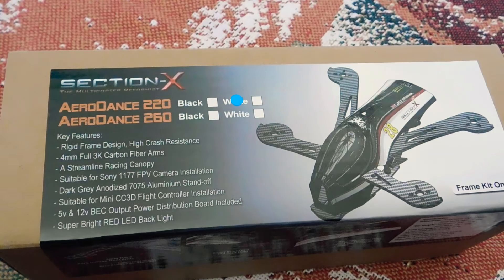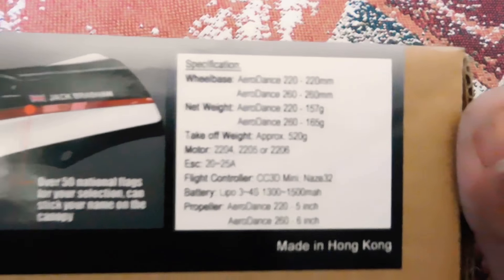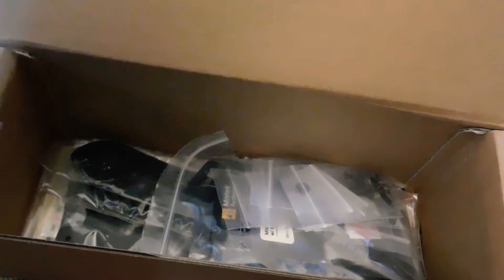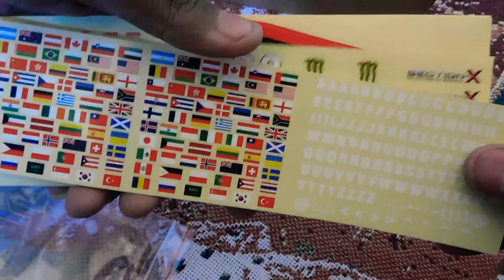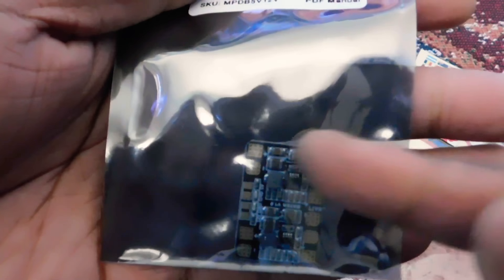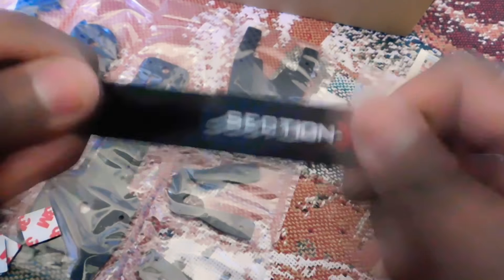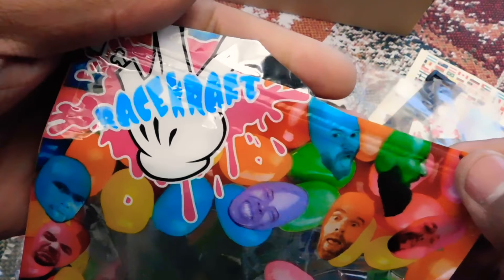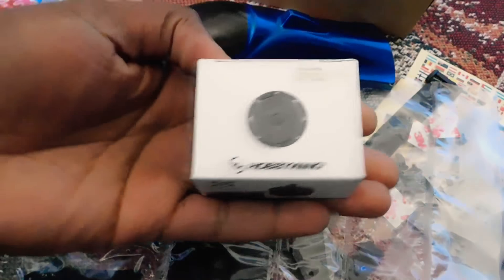Section-X AeroDance 220 Mini Drone Frame Kit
I am getting this one ready for FPV racing and just a bit of fun of course.